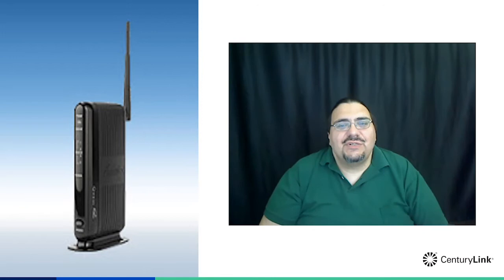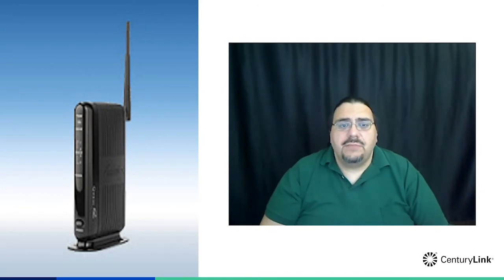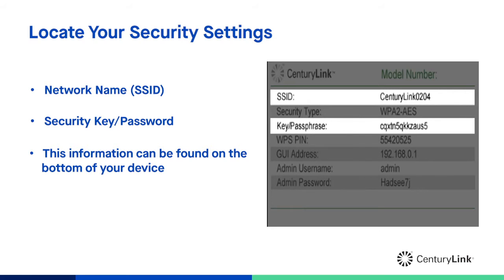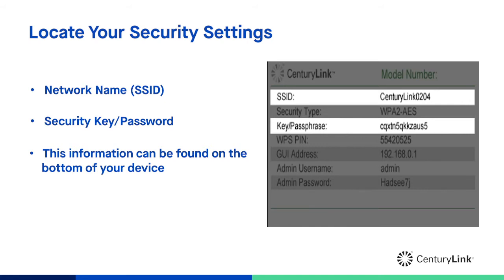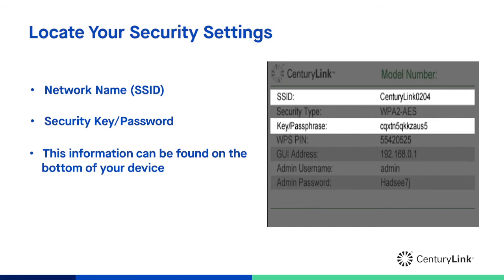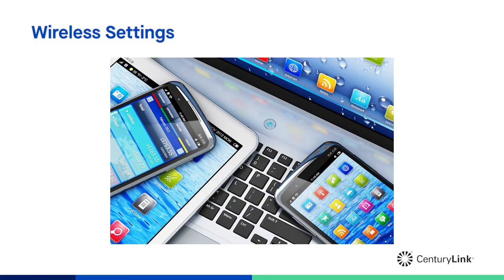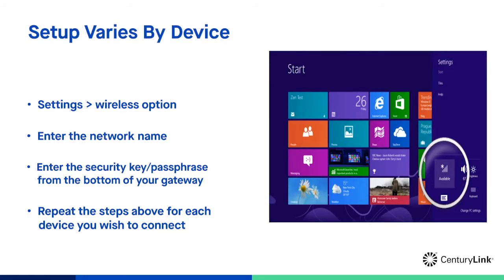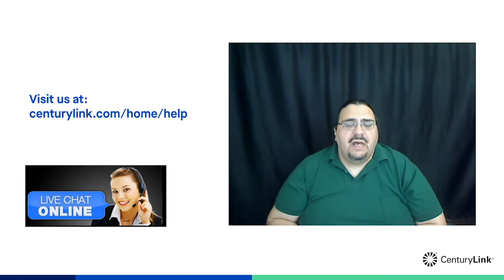Connecting devices to your CenturyLink Home WiFi network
In this video, we're going to show you how to find the information you need to connect your wireless printer, TV, tablet, cell phone or any other wireless device to the CenturyLink gateway.